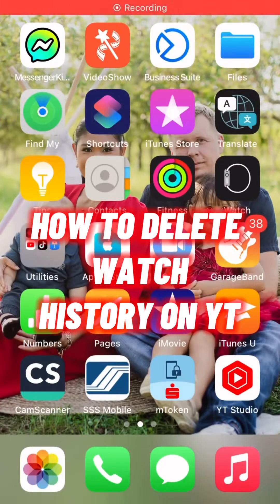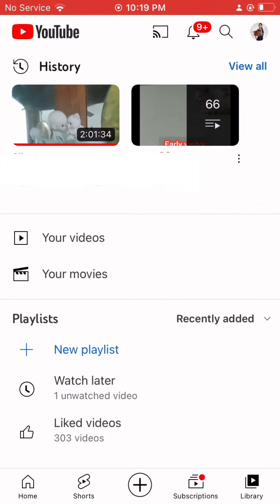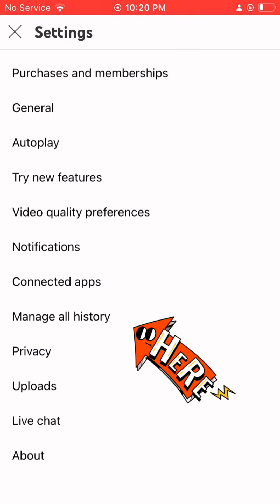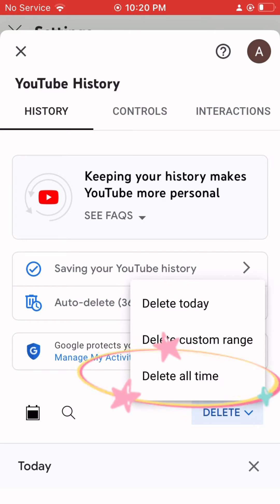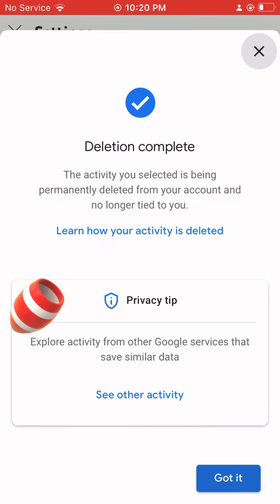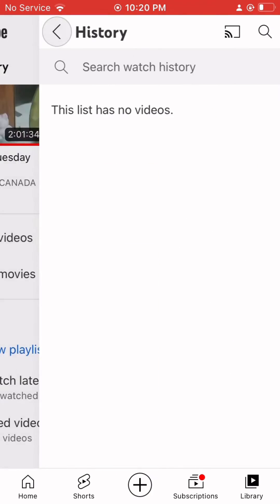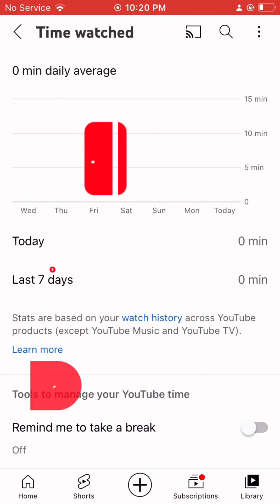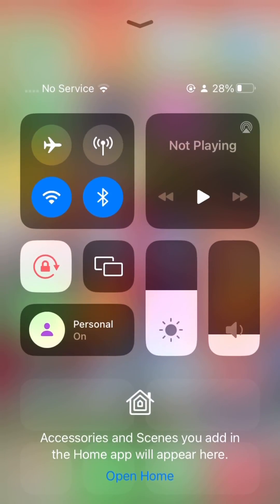HOW TO DELETE WATCH HISTORY ON YOUTUBE - NEWEST UPDATE